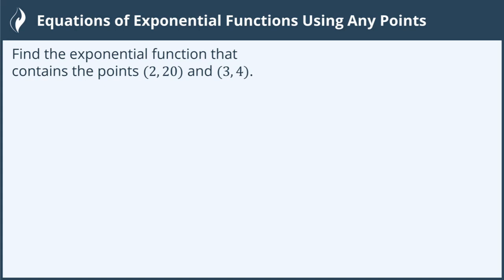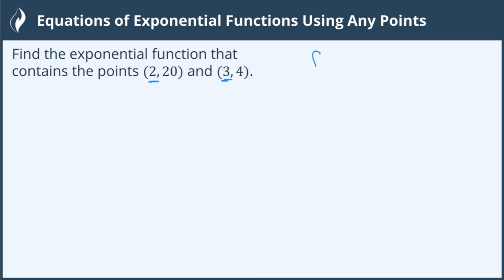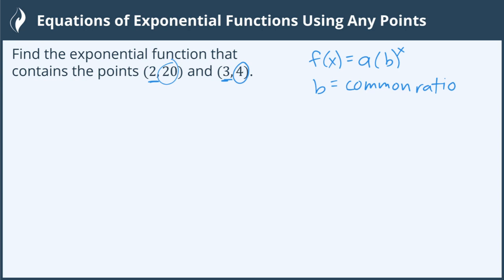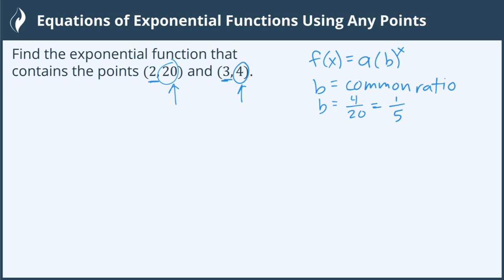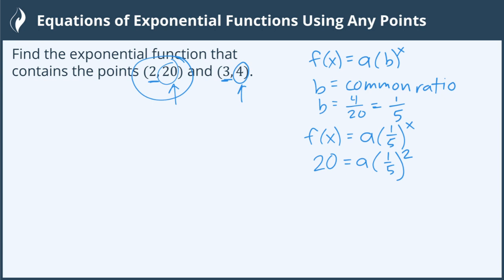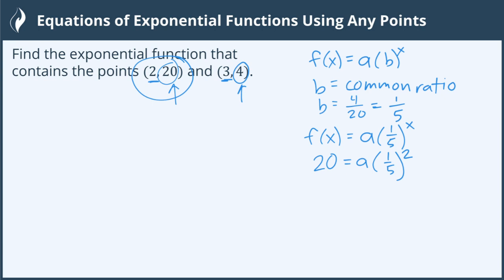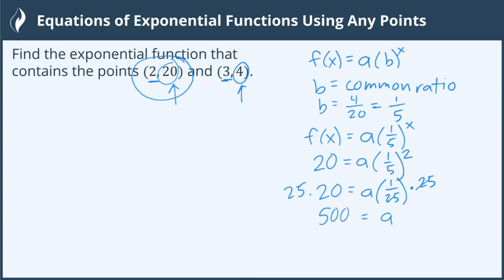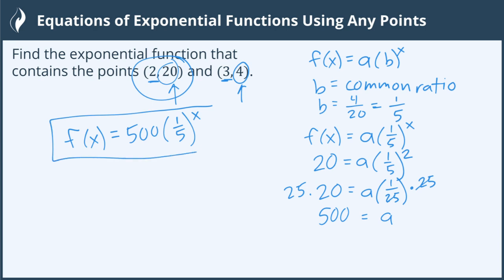Equations of Exponential Functions Using Any Points - 1